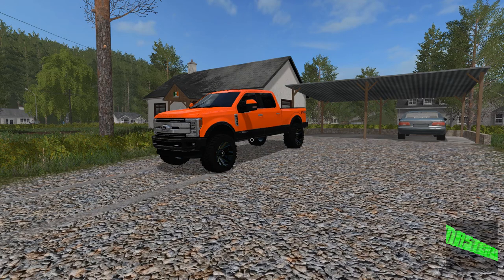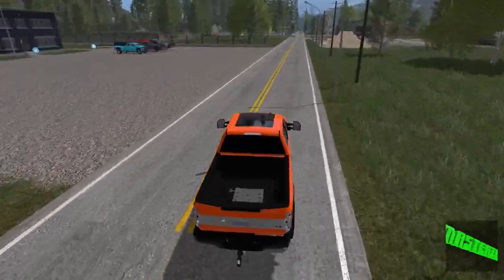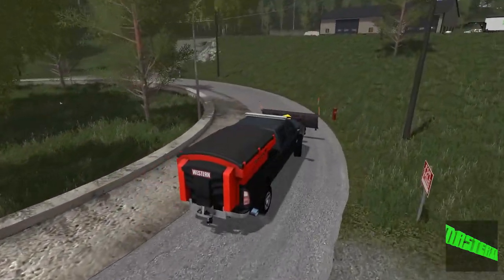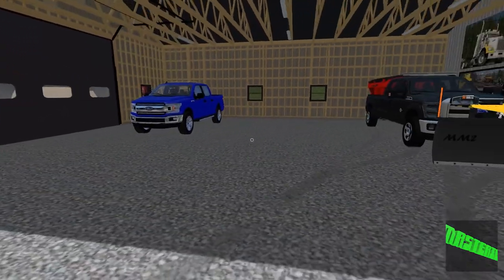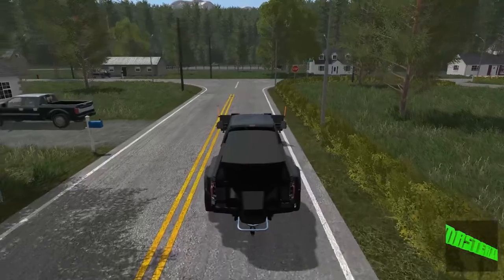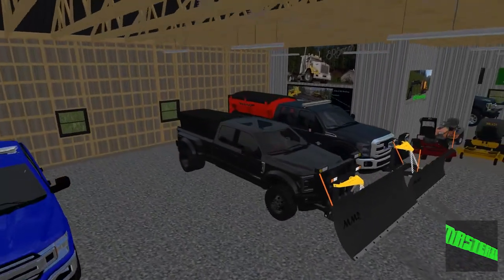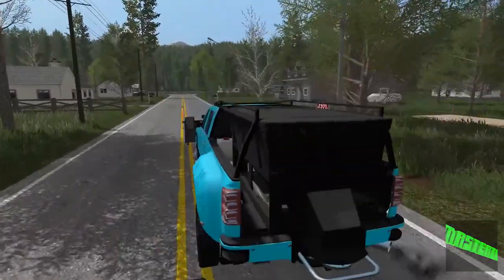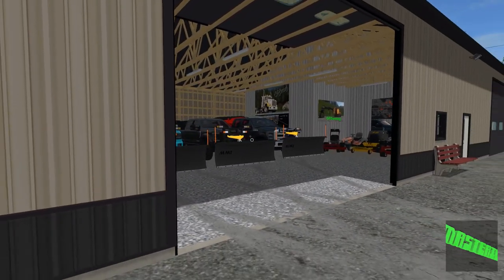Farming Simulator 17 | Setting up the Snow Plow Shop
My Gaming Specs:
Custom Build by ME!

CPU: Intel I5-7600k
RAM: 16GB Viper 4 DDR4
GPU: MSI Gaming X GForce 1060 6GB

Editing Software:
iMovie (When Editing on Mac)
Sony Vegas Movie Studio Pro (Editing with Lately)

Music Used in Videos:
LSPDFR:
Intro: Light- Krakn [NSC Release]
Outro: Heart - Different Heaven & EH!DE [NSC Release]
Regular Videos: